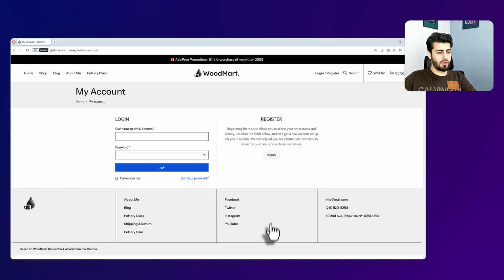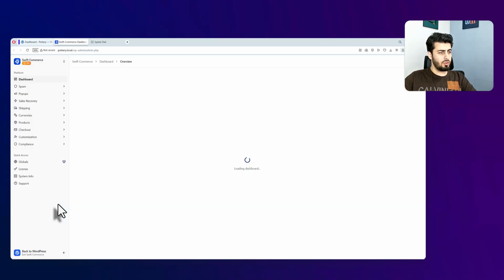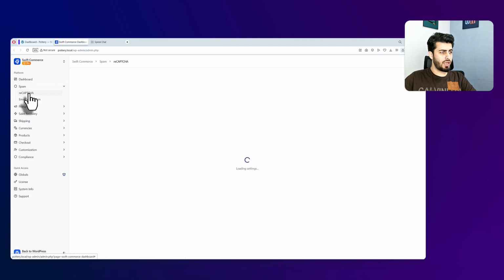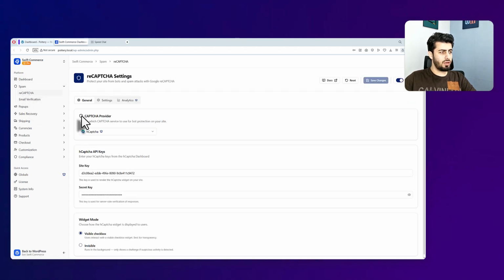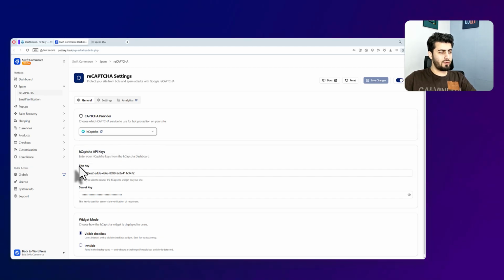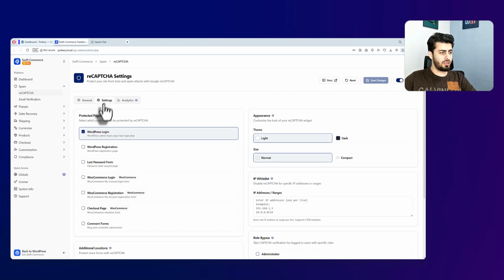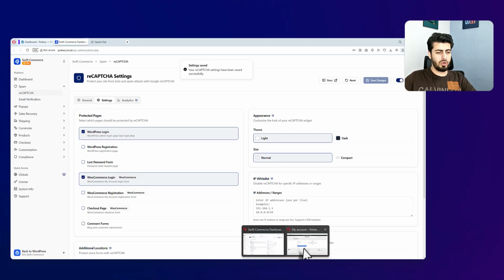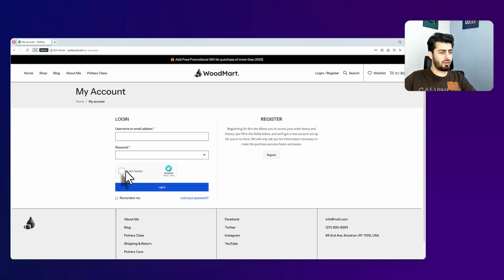How to Add hCaptcha Bot Protection to WooCommerce Login Form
In this video, you will learn how to add hCaptcha bot protection to your WooCommerce login page with the help of Swift Commerce.